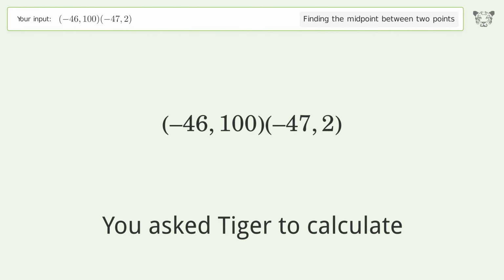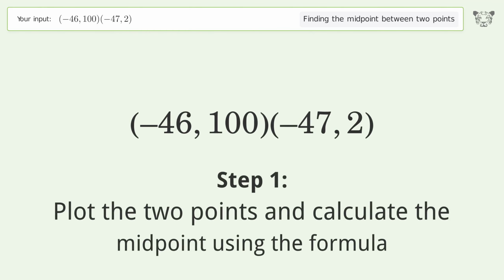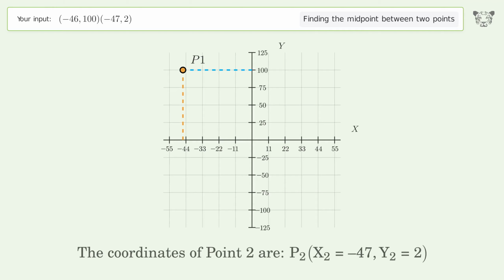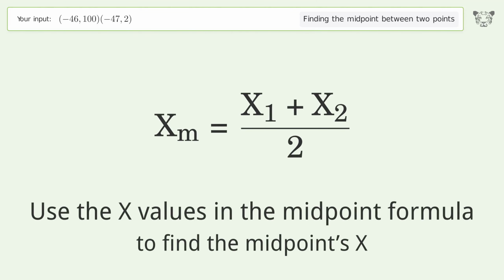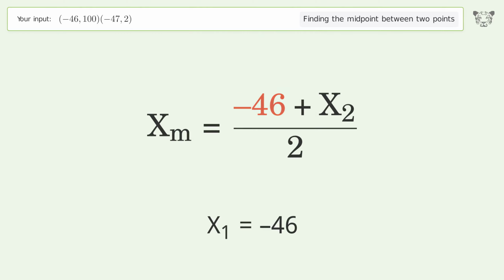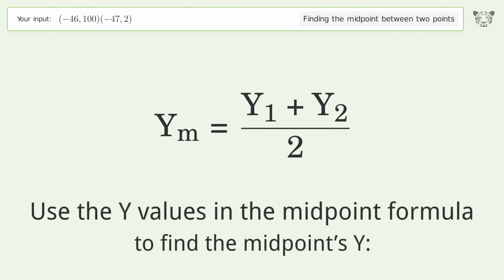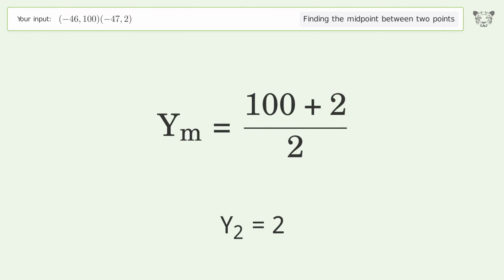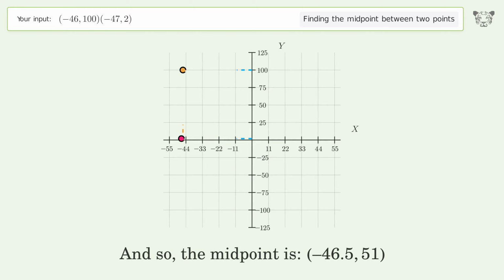Find the midpoint between two points p1 (-46,100) and p2 (-47,2): Step-by-Step Video Solution